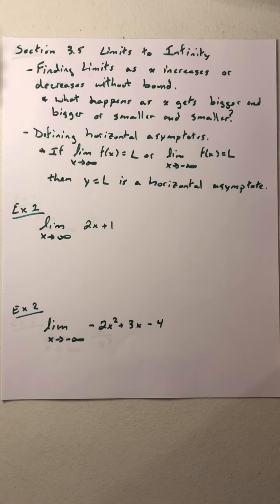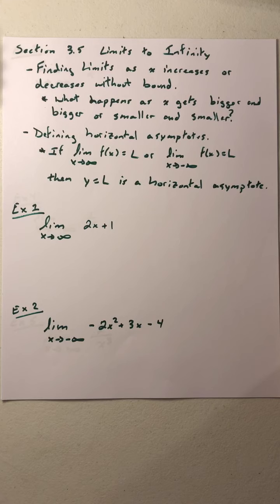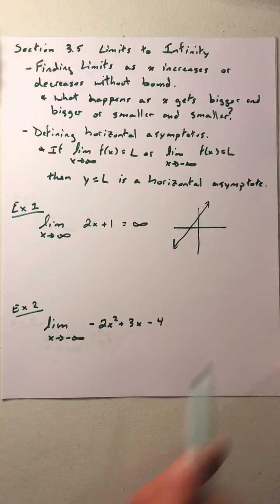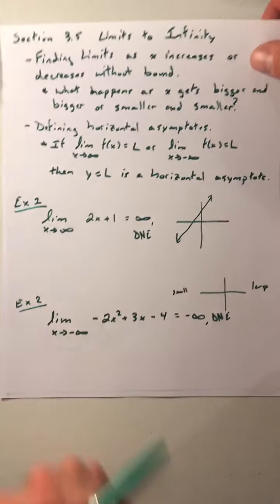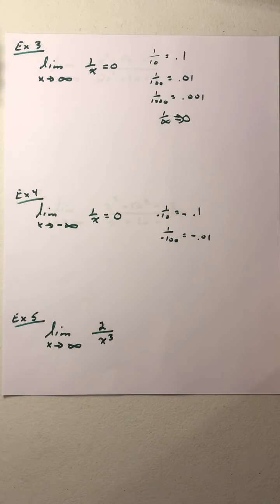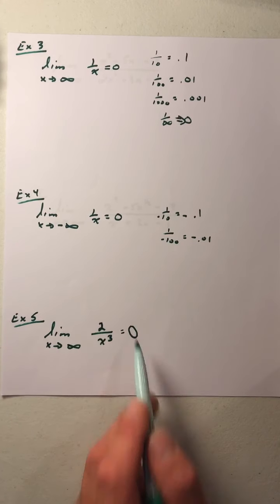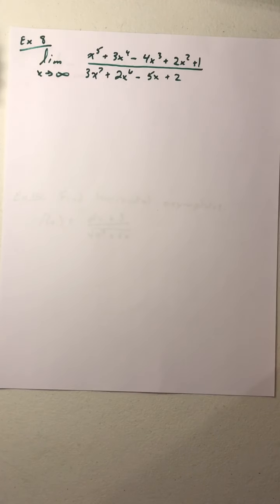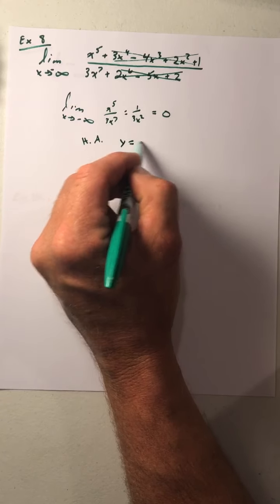section 3.5 horizontal asymptotes